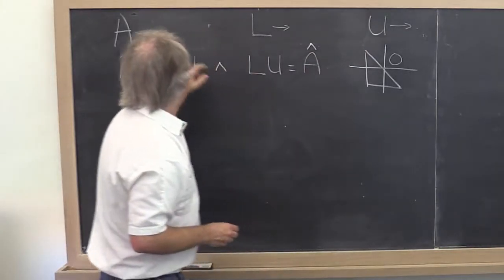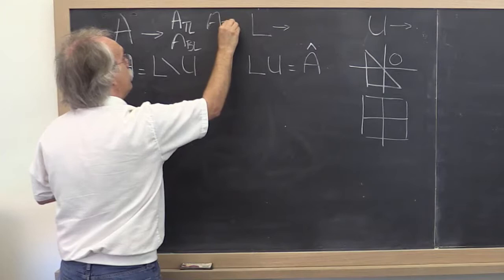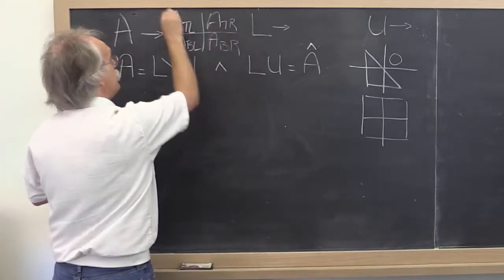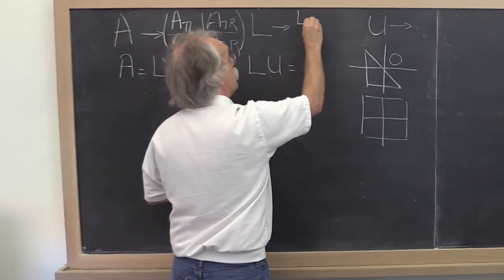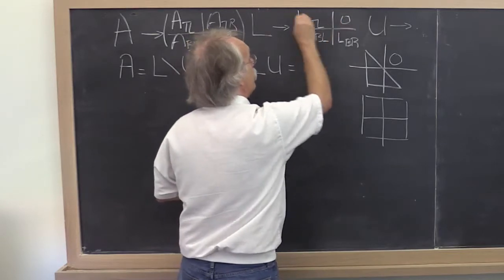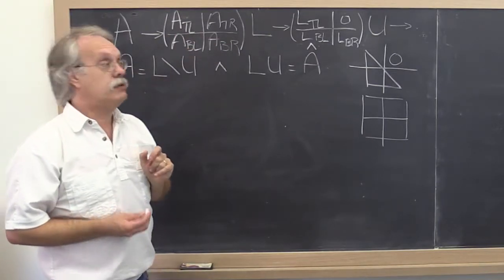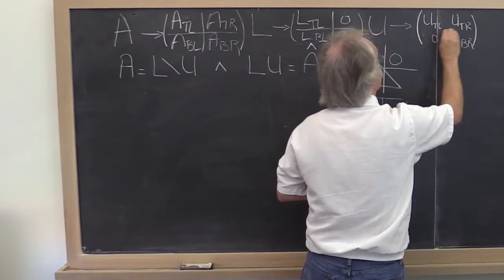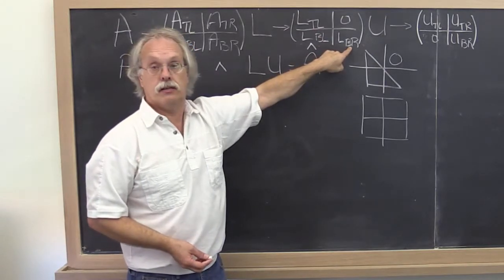6 2 2 LU Partitioning